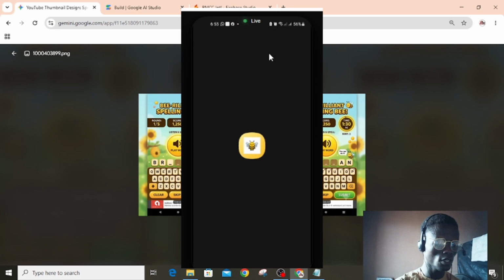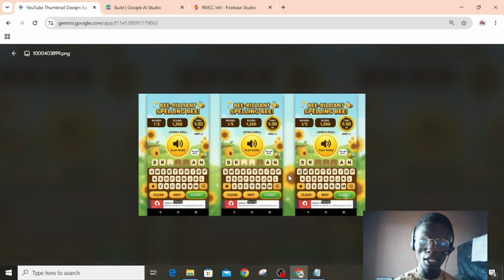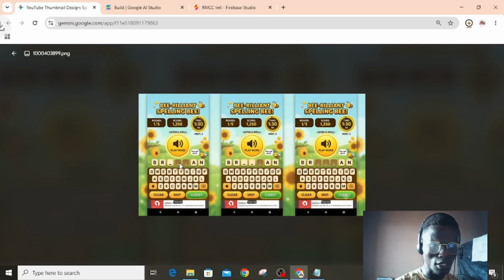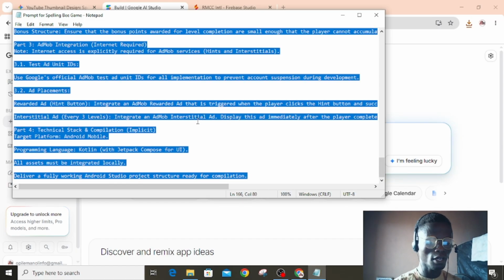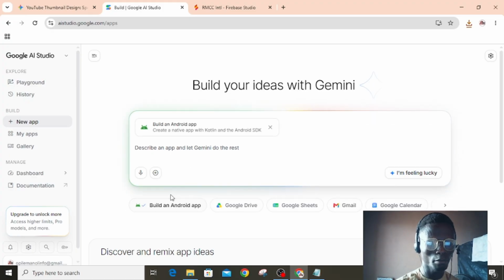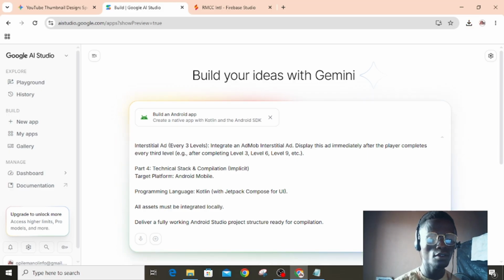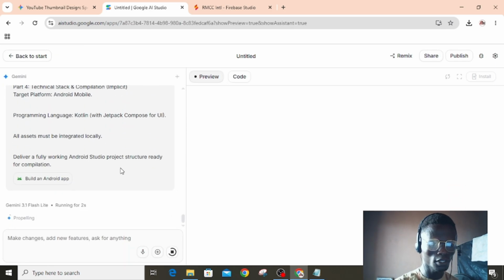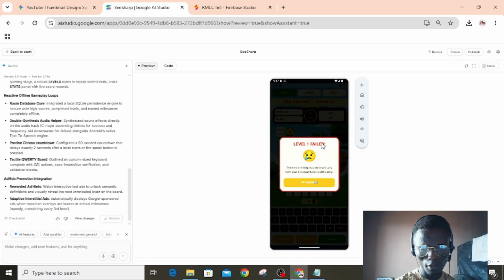How to Create a Spelling Bee Game with Google AI Studio in 10 Mins! (Must-Watch)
Build an Offline Spelling Bee Android App in 10 Minutes | Google AI Studio Tutorial.
Create Your Own Spelling Bee Game Using Google AI Studio (Step-by-Step).

Want to build a fully functional, highly interactive educational game without complex backend databases? In this tutorial, I will show you exactly how to design and build a Spelling Bee Android Mobile App in just 10 minutes using the power of Google AI Studio!

This video is an absolute MUST-WATCH for:
👨‍🏫 School Owners & Teachers: Learn how to quickly create custom, gamified vocabulary tools for your students to boost learning engagement.
🎓 Students & Aspiring Developers: Master offline-first app architecture, local data handling, and prompt engineering.
📱 Creators & Entrepreneurs: See how easily you can scale a utility app with native features and monetize it effectively.

🛠️ Key Features Built in This Tutorial:

Offline-First Engine: Utilizing local storage and JSON-based configuration so the game logic is fast and completely independent of external APIs.

Native Text-to-Speech (TTS): A large, accessible audio play button that reads out target spelling words seamlessly.

Interactive Gameplay UI: Custom letter box inputs, a countdown game timer with a precise 2-second audio delay, and customized validation feedback.

AdMob Test Ads Ready: Full integration of Google AdMob Test Ad units (Banner, Interstitial, and Rewarded Ads for unlocking hints) to monetize safely.

📌 The Tutorial sail through:
-  UI Demo & Gameplay Breakdown
- Setting Up the Visual Interface & Colors
- Crafting the Perfect System Prompt in Google AI Studio
- Hooking Up Native Text-to-Speech (TTS)
- Setting Up Timers & Game State Conditions
- Integrating AdMob Test Ads (Banner, Interstitial & Rewarded)
- Testing Progress, Gold Medal Success Overlays, & Outro